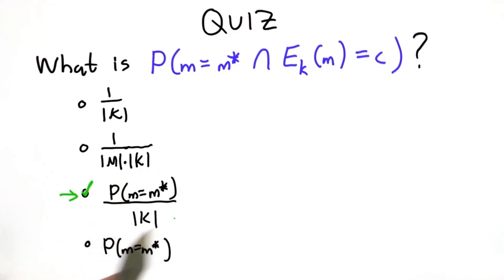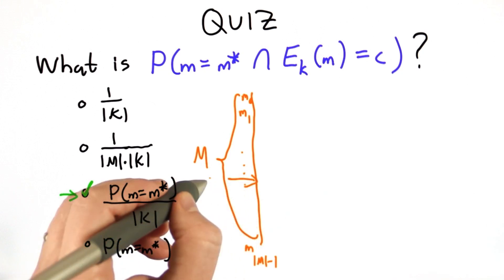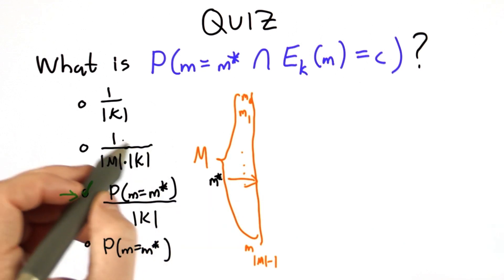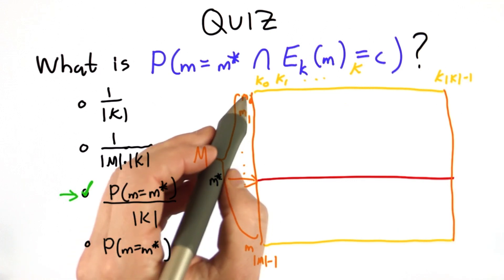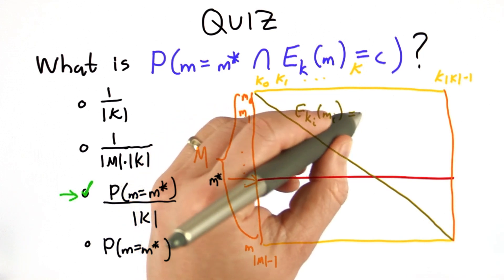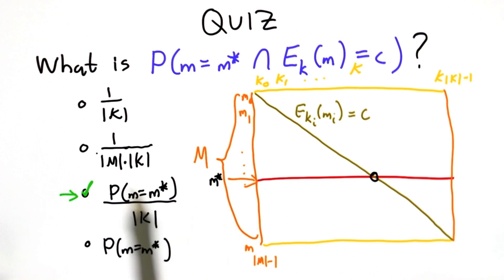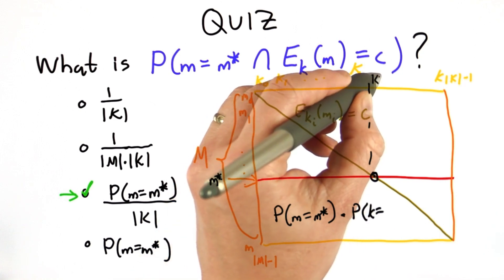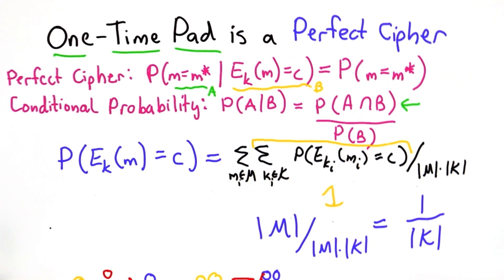Otp Is A Perfect Cipher Pt 2 - Applied Cryptography